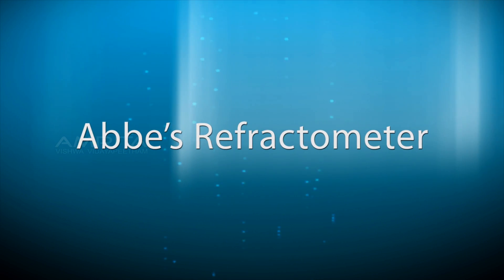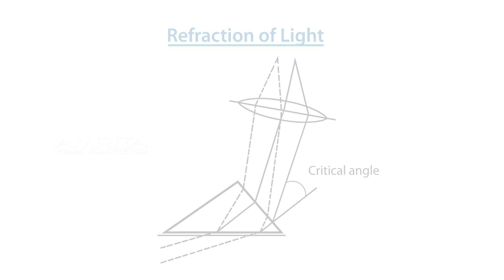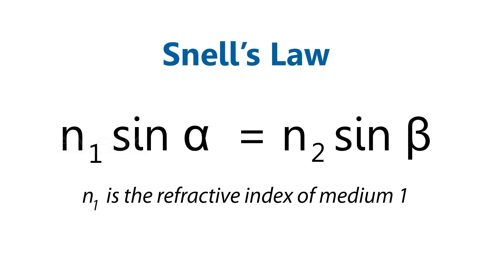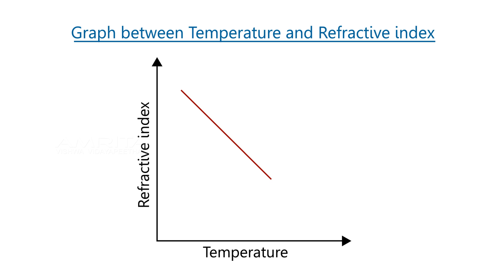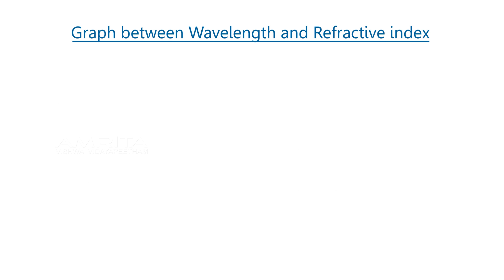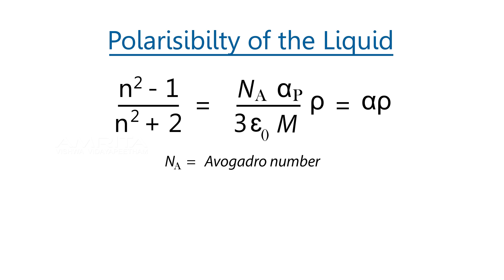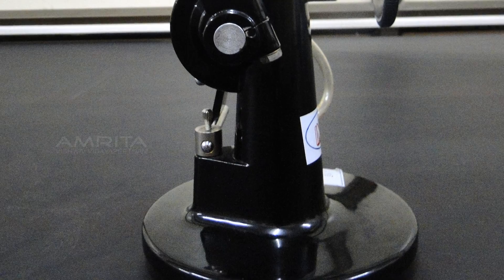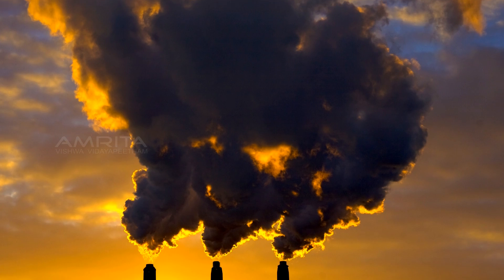Abbe's Refractometer - Amrita University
Refraction is the change in the direction of a wave passing from one medium to another caused by its change in speed. Refraction occurs when light passes from one medium to a medium with different index of refraction.
The Abbe refractometer is employed for determining the concentration of solutions,
for purity tests and quality checks of liquid,plastic, and solid substances,and as an auxiliary instrument for investigating macromolecular substances.
Abbé refractometer working principle is based on critical angle.